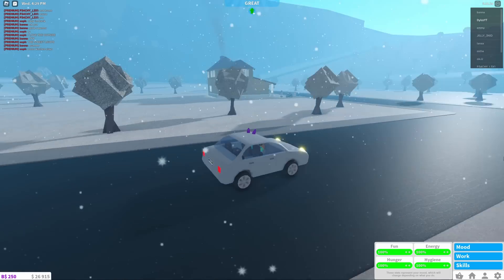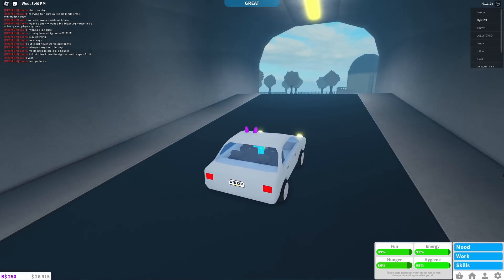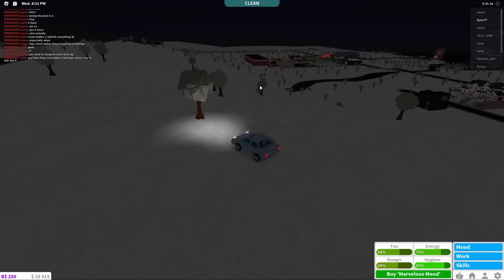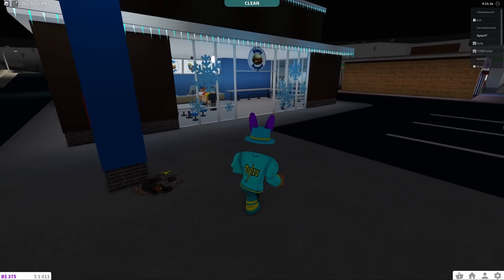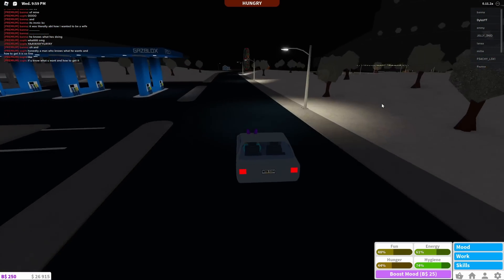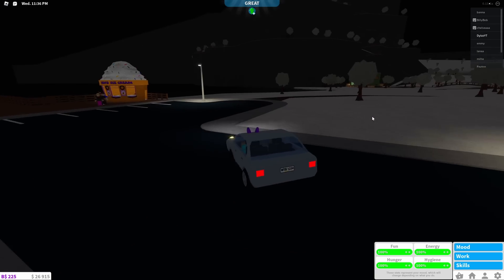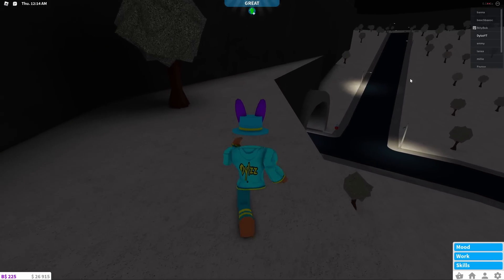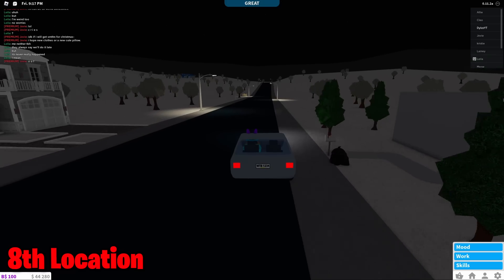All 1-9 Bloxburg Elf Locations Have BEEN FOUND! *BLOXBURG ELF HUNT 2022*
In Roblox Bloxburg, a brand new event called the Bloxburg Elf Hunt was just released during the Roblox Bloxburg Winter Update. Players look around the Bloxburg map for the many Bloxburg Elfs that are hidden around the Bloxburg Christmas map. In this video, I reveal the Location of the 1-9th elves in Roblox Bloxburg and help players find this missing elf.